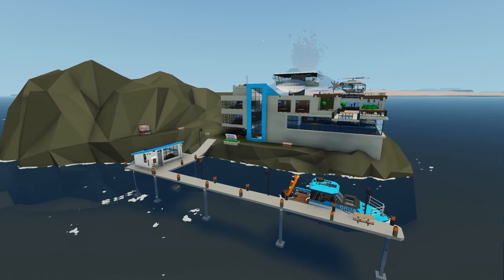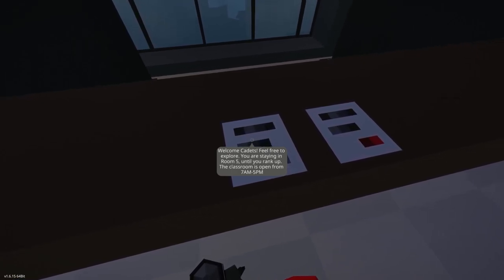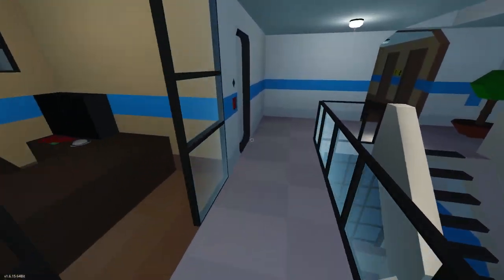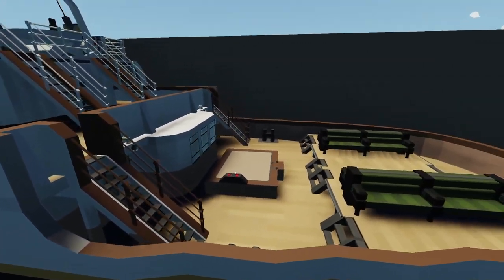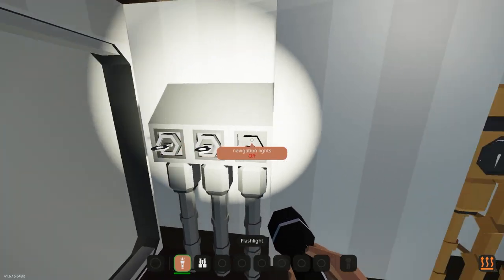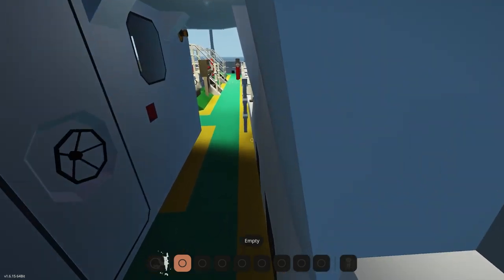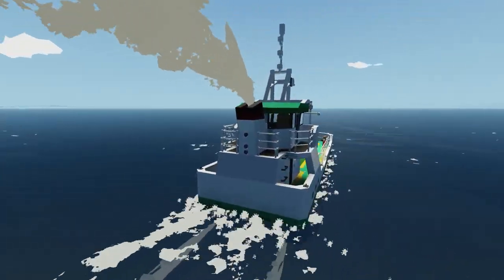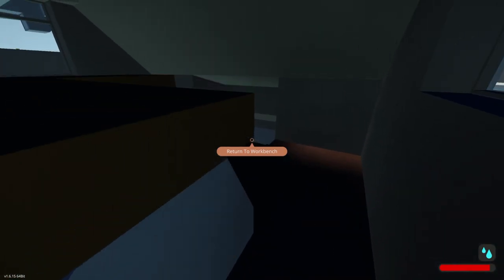Stormworks Weekly Top 5 Workshop Creations - Episode 17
Checking out the Weekly Top 5 Solo Endo Edition
-Endo

⏱️TIMESTAMPS⏱️
0:00​ Intro